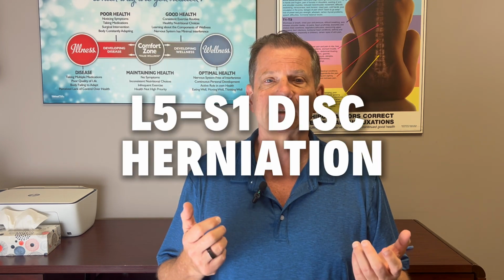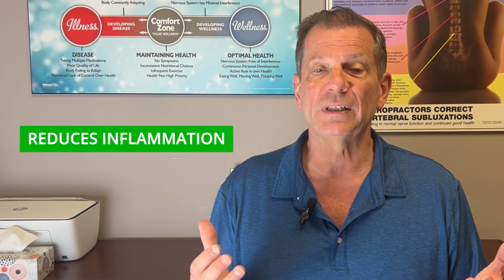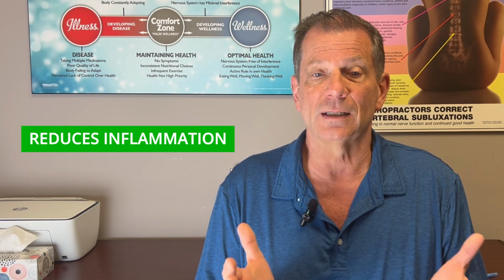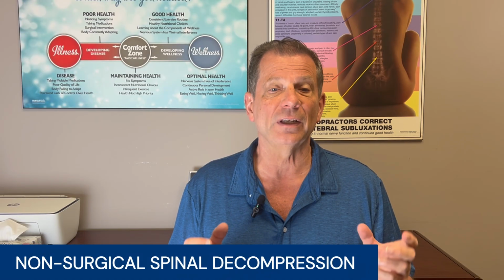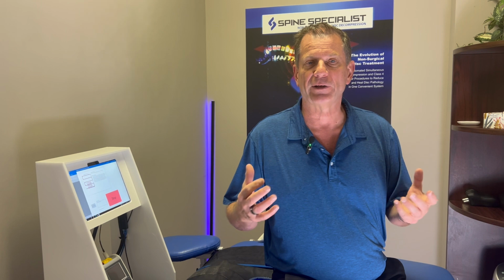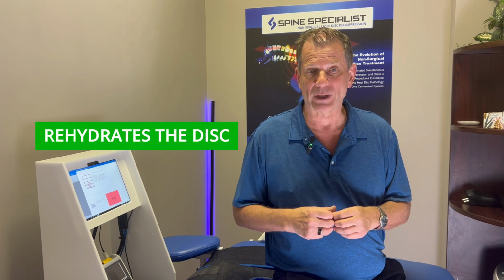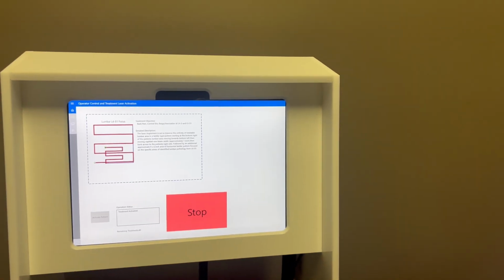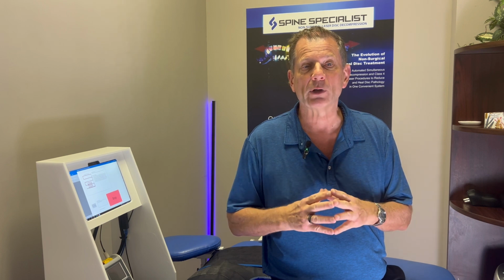How to Avoid L5-S1 Disc Herniation Surgery Safely (BEST TREATMENT COMBO) | Dr. John Zielonka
Avoid L5-S1 Disc Herniation Surgery with This Safe and Effective Treatment Combo | Dr. John Zielonka Chiropractor In Ottawa, ON

If you’ve been told that surgery is your only hope for L5-S1 disc herniation, think again. In this video, Dr. John Zielonka, a neurofunctional chiropractor in Ottawa, ON, reveals a powerful treatment combination that has helped thousands avoid back surgery for conditions like L5-S1 disc bulge and L4-L5 disc herniation.

You’ll discover two research-backed therapies that work together to deliver over 90% success in recovery—without relying on painkillers or injections. These treatments offer a safe, natural solution for relieving leg pain, restoring mobility, and reducing pressure so you can sit, stand, and walk more comfortably, often in just weeks.

Whether you're dealing with an L4-L5 disc bulge or searching for effective L4-L5 disc herniation treatment without surgery, this video gives you the clarity and direction you've been looking for. Watch until the end to learn how to use this combination correctly and finally take control of your recovery.

Dr. John Zielonka
Chiropractor in Ottawa, ON
Ottawa Chiropractic & Natural Health Centre
111 Albert Street, Suite R115
Ottawa, ON K1P 1A5

CHAPTERS:
00:00 - INTRO
01:56 - Class 4 Laser Therapy
03:11 - Non-Surgical Spinal Decompression
04:52 - Non-Surgical Robotic Laser Spinal Decompression
07:06 - OUTRO